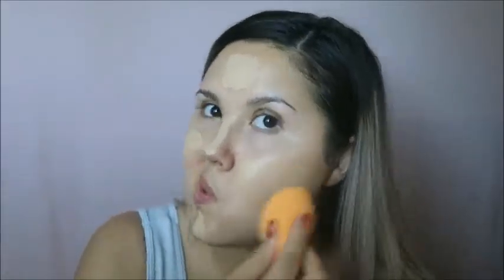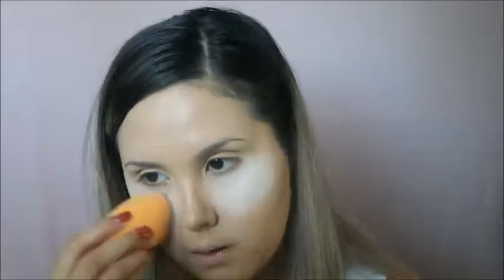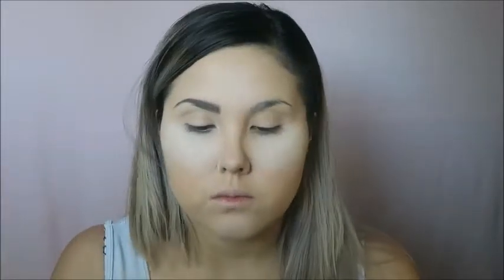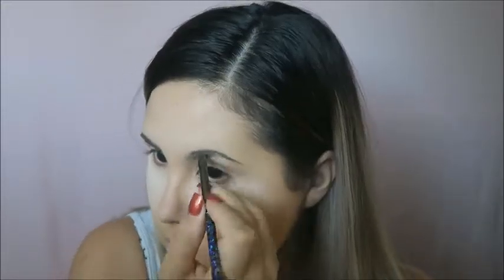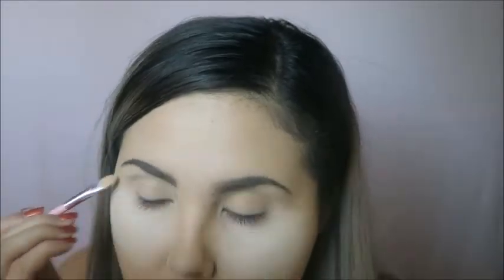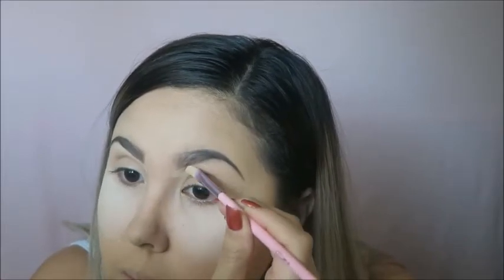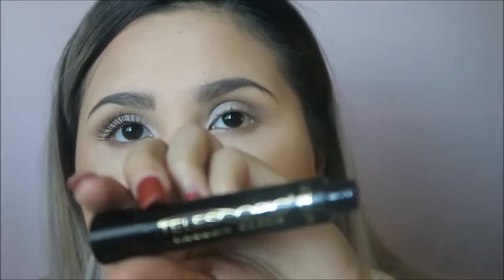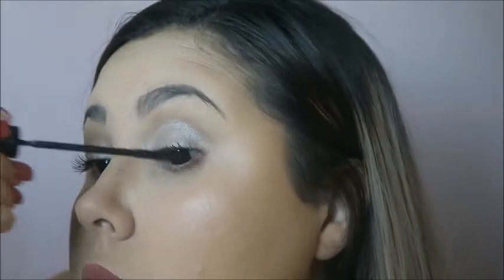HUSBAND DOES MY VOICEOVER - MI ESPOSO HACE MI VOICEOVER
Gracias a todos por su apoyo.